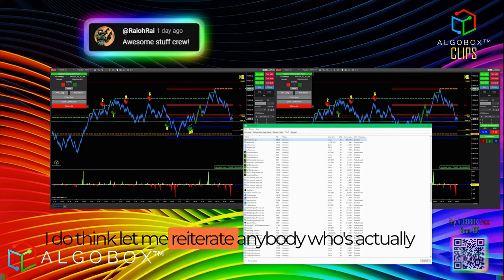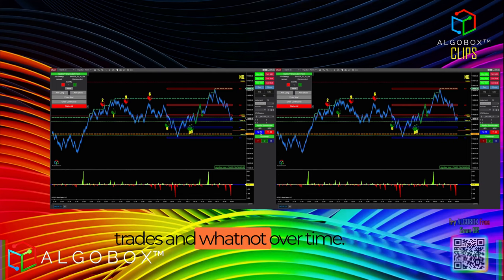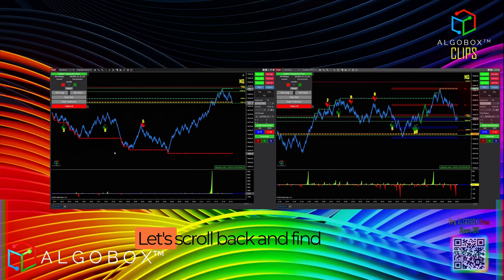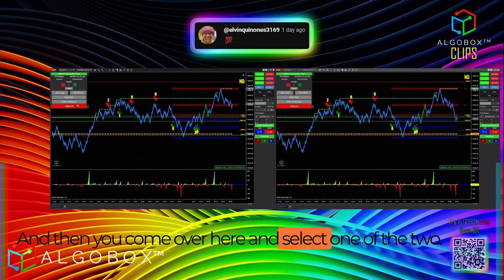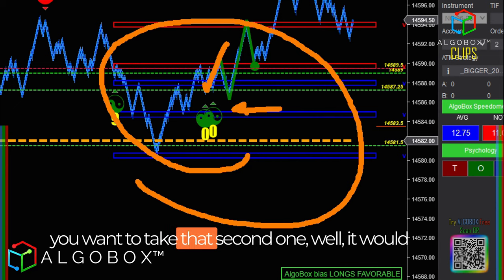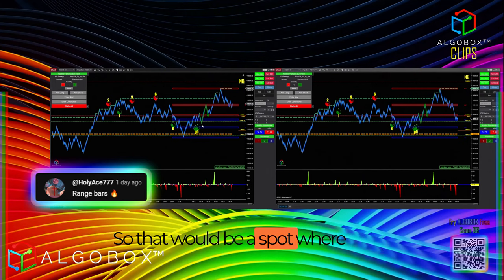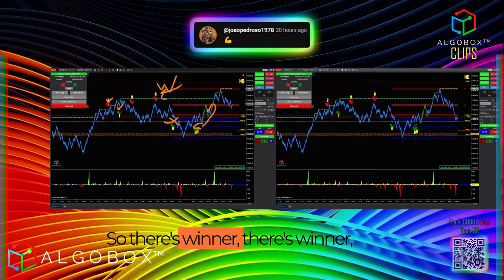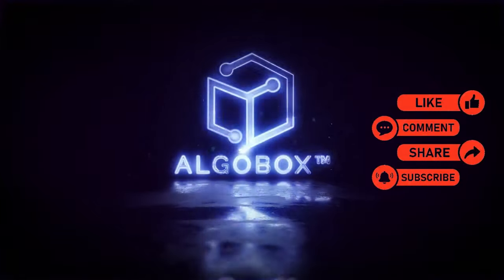🔴 More Tips, More Ticks: ENIGMA Continuous Auto | CADENCE | Day Trading Strategies | ALGOBOX PRO